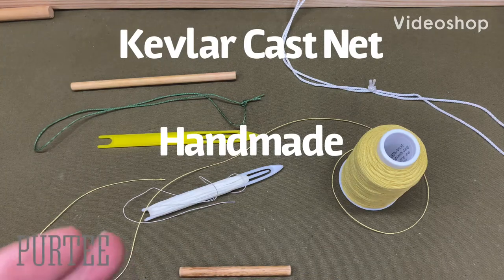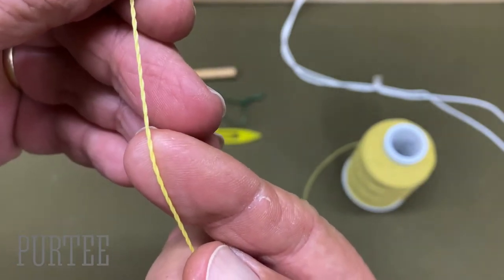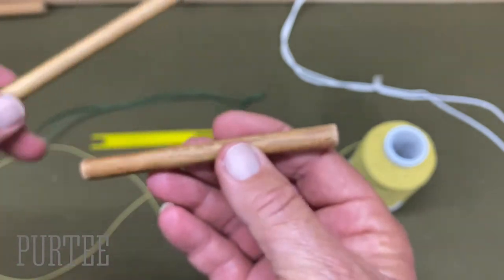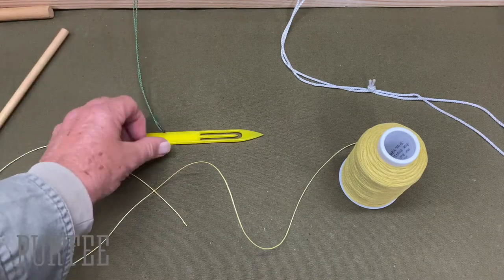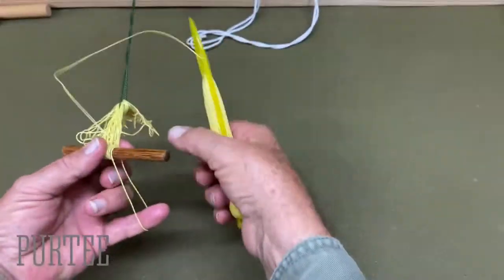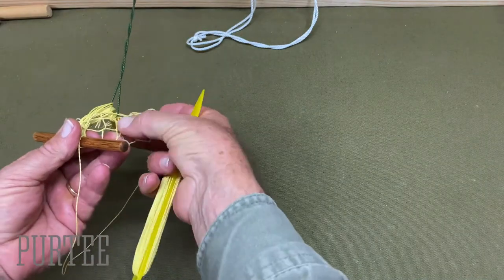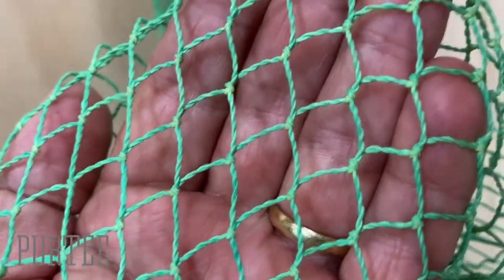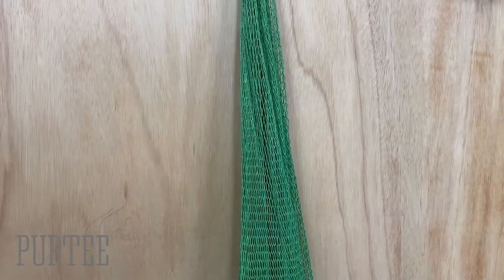Kevlar Cast Net, 100%, Handmade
I have handmade a 100% Kevlar Cast Net. I will test it’s true durability and strength in another video.